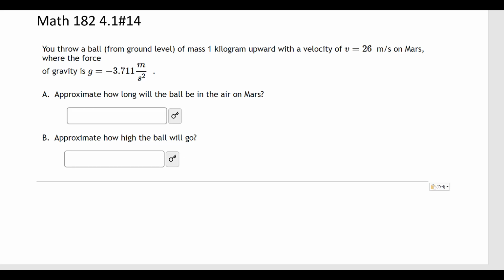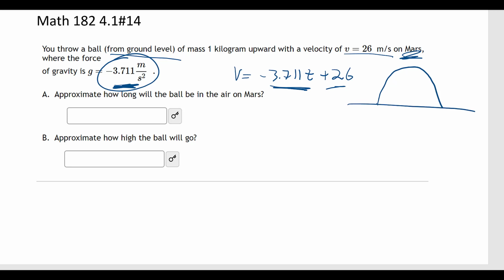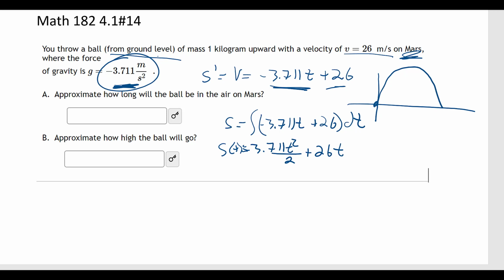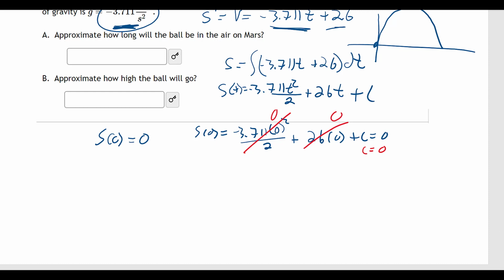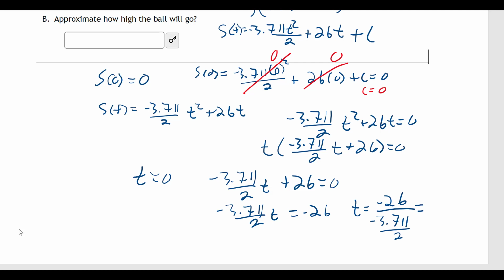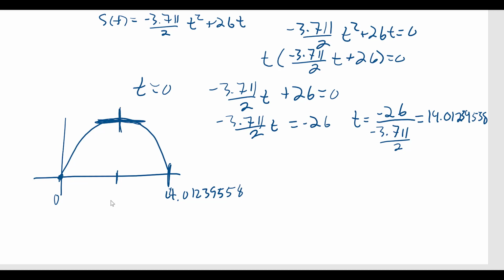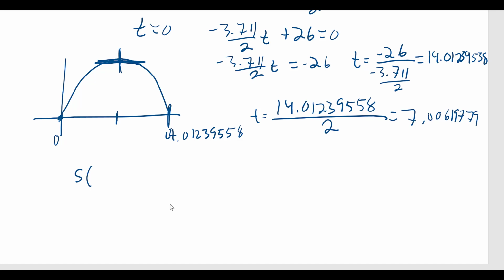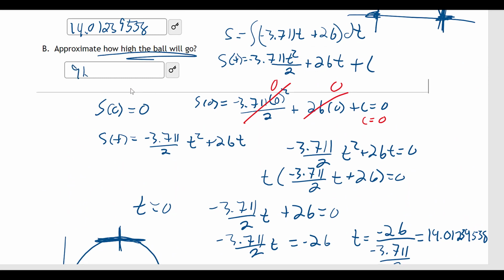Math 182 4-1#14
He we solve an applied initial value problem. The challenge is to derive the equation.